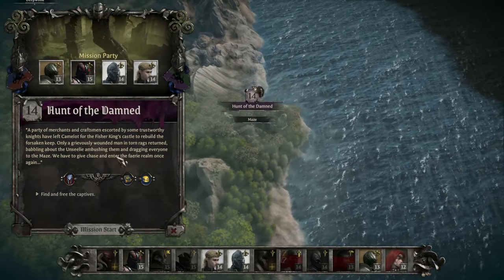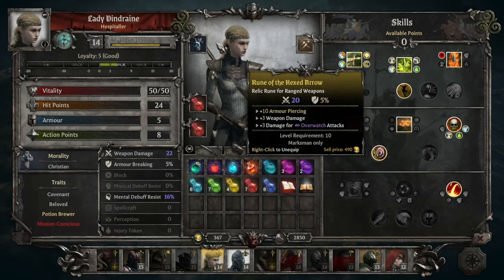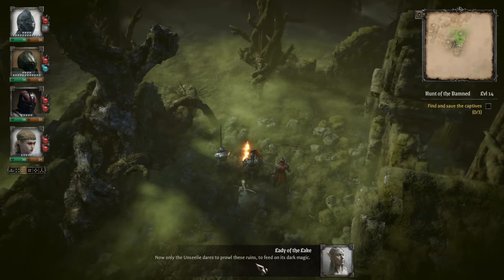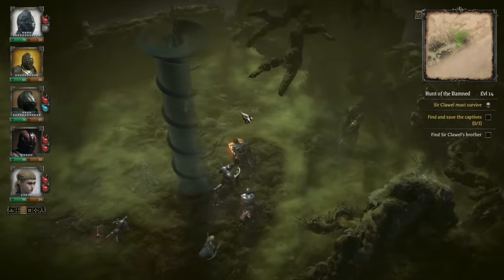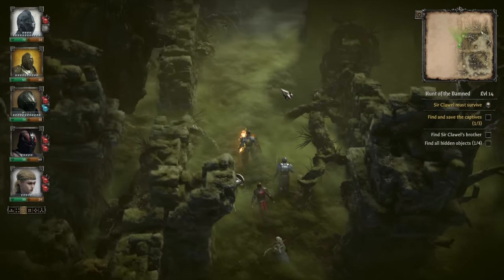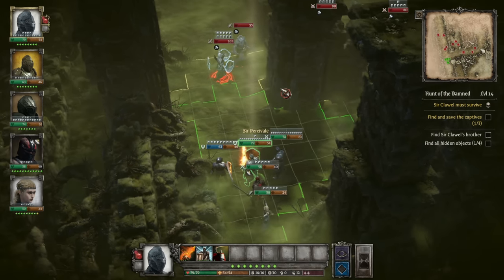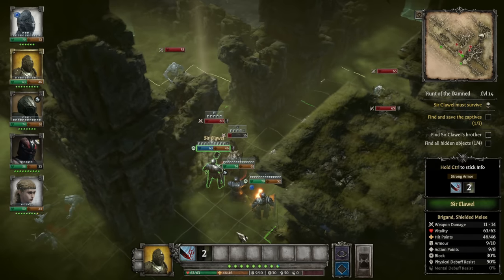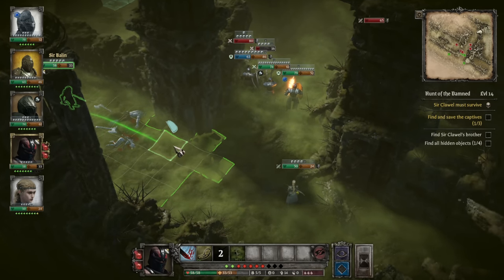RATS IN A MAZE - King Arthur: Knight's Tale - Part 38 Campaign Let's Play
A unique hybrid between turn-based tactical games and traditional, character-centric RPGs. King Arthur: Knight's Tale Playlist 👇🏻 Other Playthroughs You'll Enjoy 👇🏻

🤔 NEW HERE? 🤔